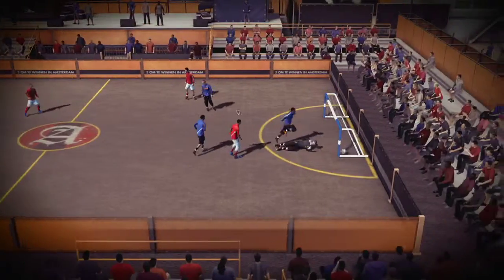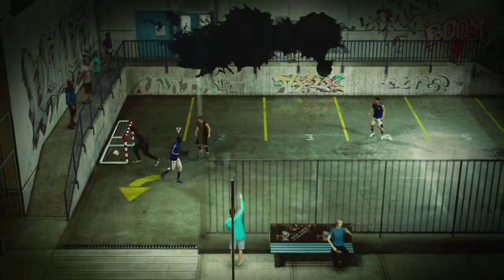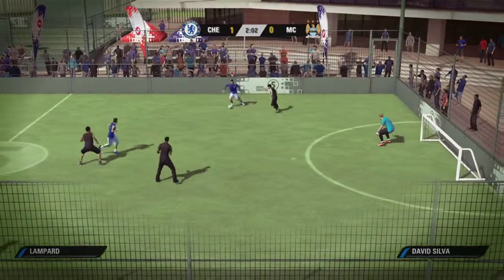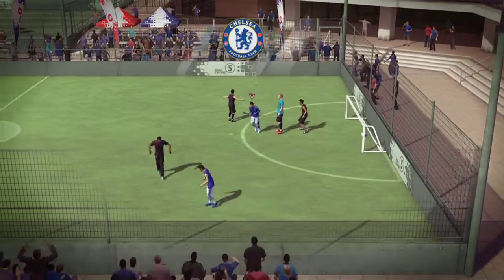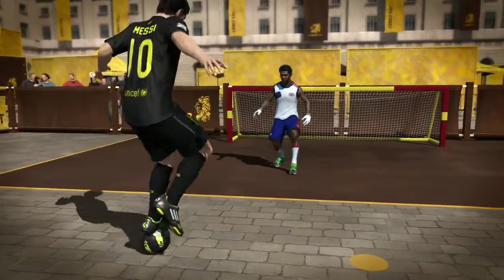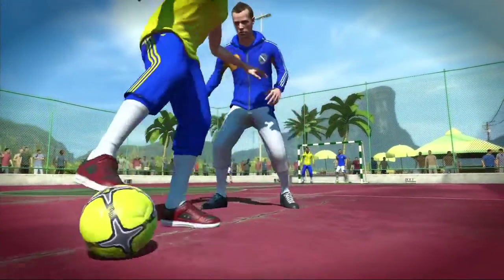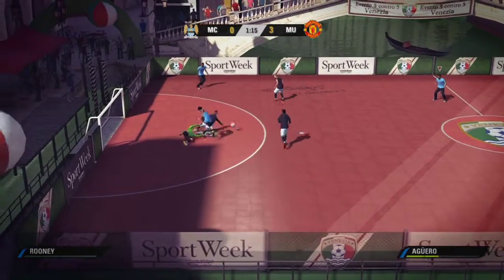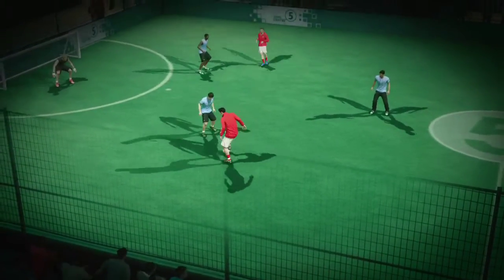FIFA Street "Authenticity" Producer Diary Trailer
Powered by the revolutionary FIFA gameplay engine, and introducing Street Ball Control, FIFA Street will deliver an arsenal of groundbreaking street dribbling styles and trick moves that ignite the one-on-one battles within matches. Whether performing one panna after another without breaking a sweat the way street football is played in Amsterdam, or a physical, fight-for-possession style the way footballers compete in London, fans will enjoy a superior fidelity of ball control and responsiveness than anything ever experienced in a football videogame.